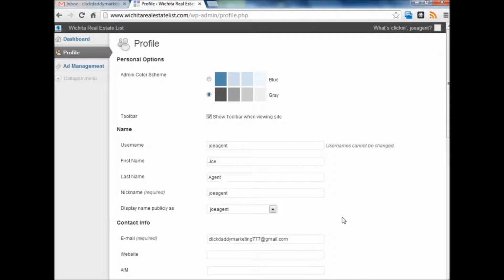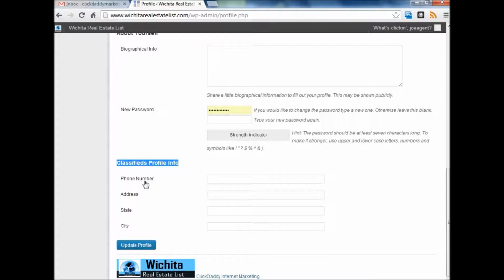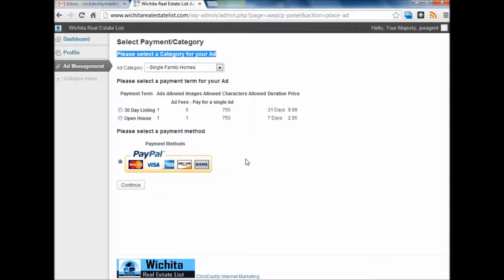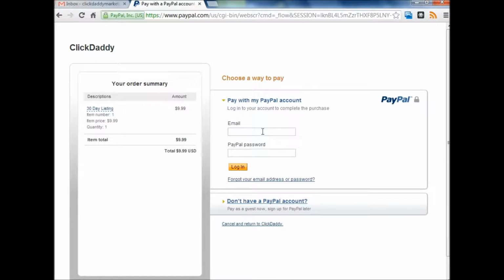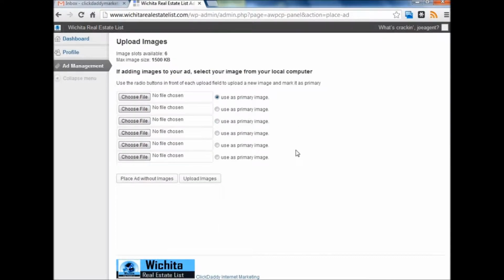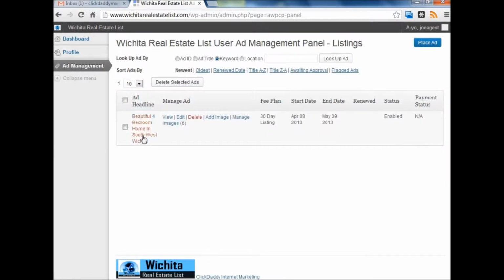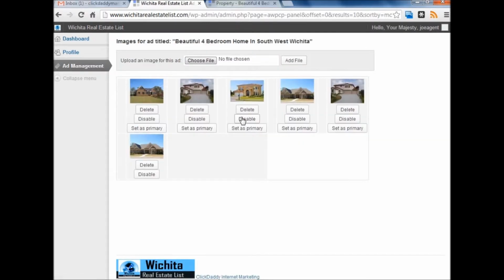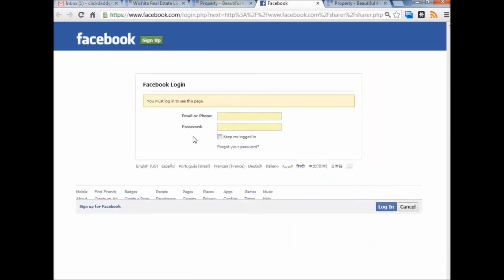Wichita Real Estate List - How To List Properties